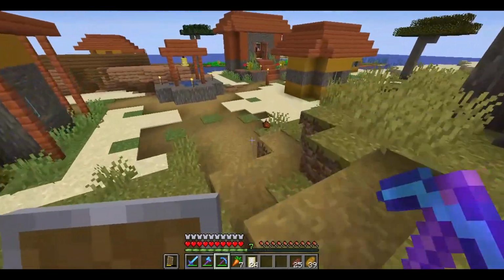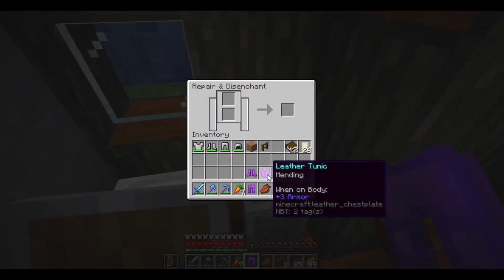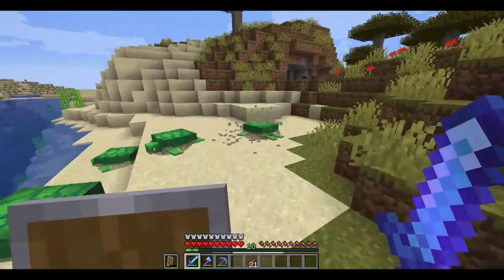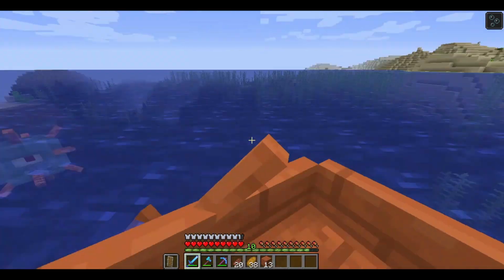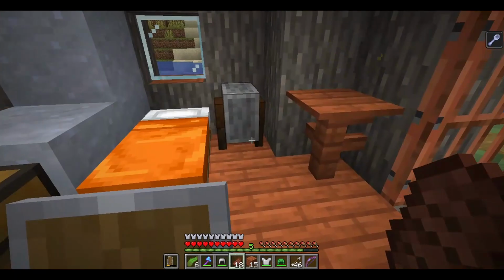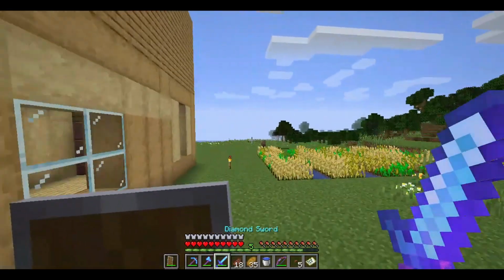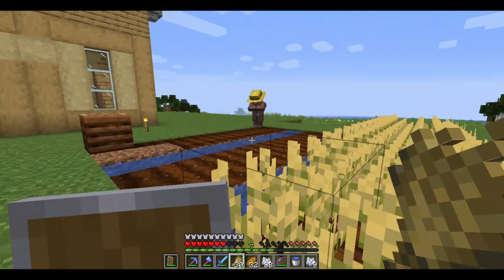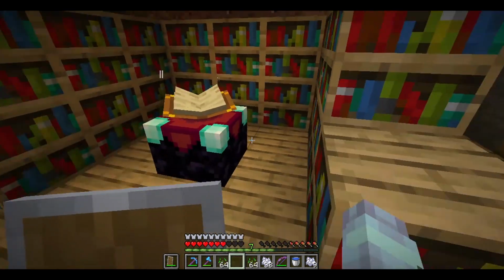Minecraft gameplay#17...... I ran away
Hiya guys!!
So today in this video I tried to raid the ocean monument but I got threatened away
enjoy the video and always stay healthy and safe
peace out
-Lance